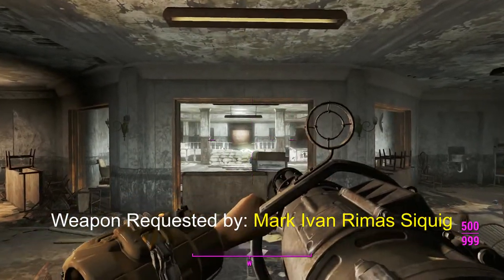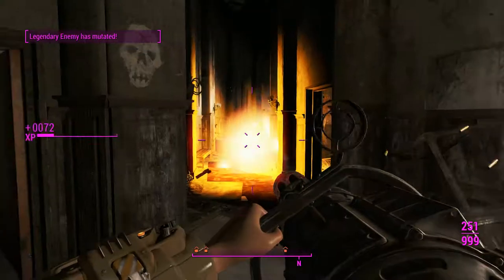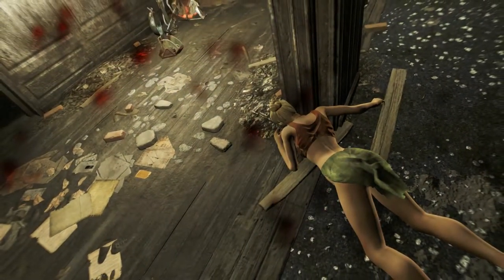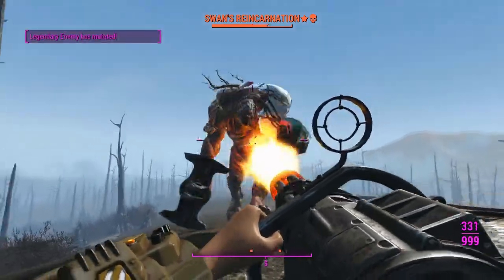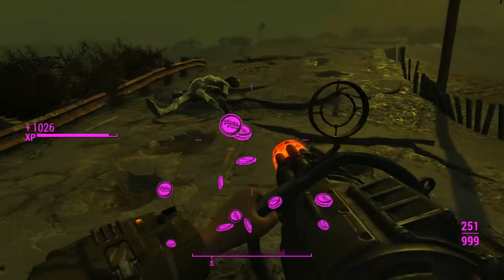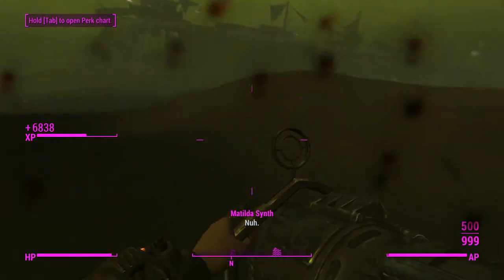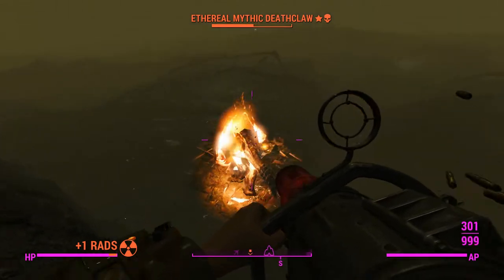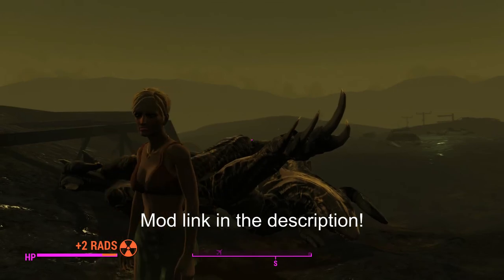Fallout 4: Weapon Spotlights: Two Shot Explosive Minigun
Sometimes its just fun to kickback and blast everything with a really OP weapon. Today is that day.